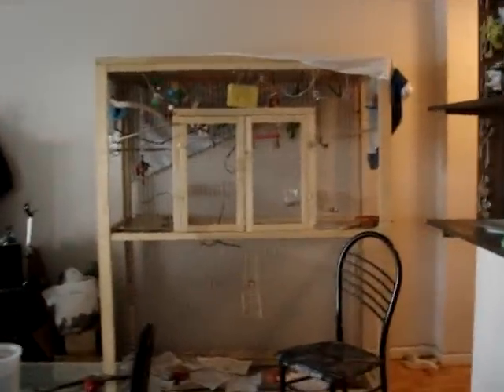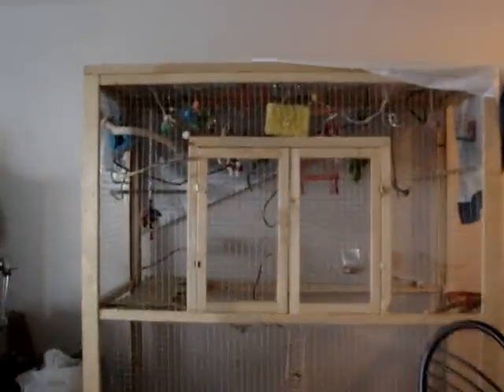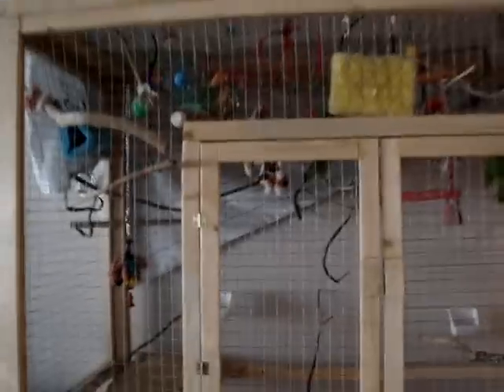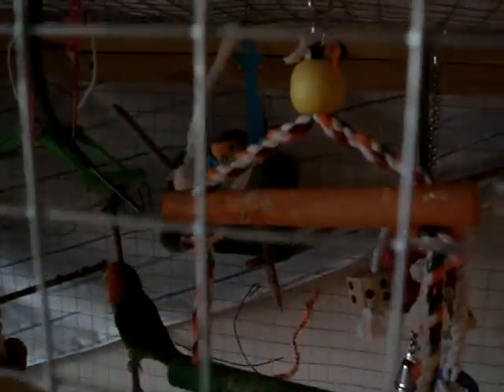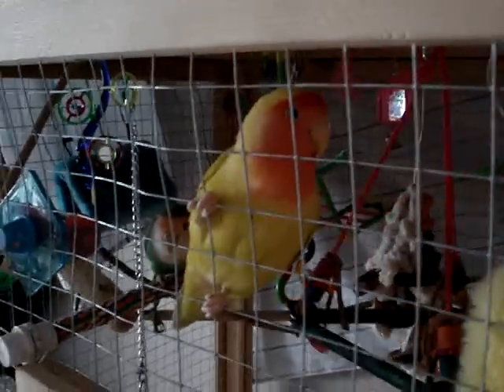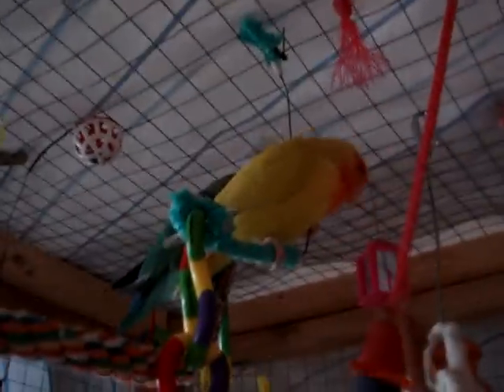They are slowly leaving the nest...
Finally an update on the M&M family.
Minou and Monchi, and Mimi the third child and either Muku or Mmmbop...
(Mr.Canada is living at a friend's house with an old 14 year old lovebird, Pericucha. Pericucha is very old and getting weaker by the day, and Mr.Canada likes to pick on him and run away. And Mr.Canada has been renamed Piulin by my friend's family.
Mogli and Metro were sold to this family that used to own cockatiels; they have a very large roomy cage and from the last update I've gotten, they seem to be doing fine.)
Mmmbop (or Muku, we don't know which one it is) is living in a new home at my friend's. Soon Muku (or Mmmbop) will join him.